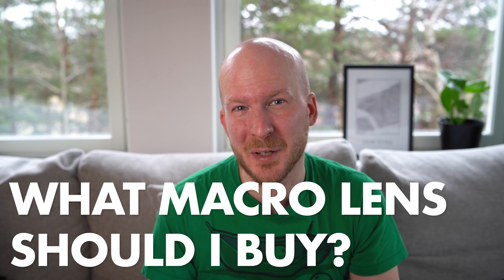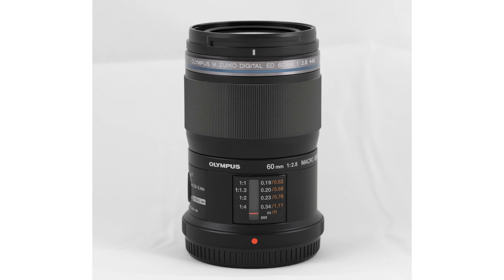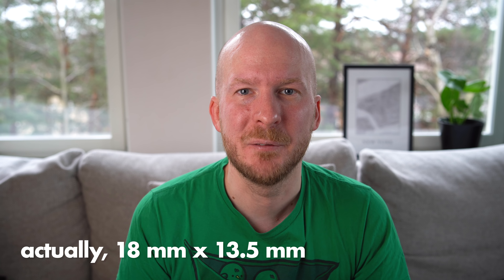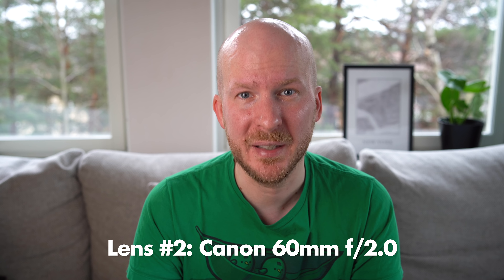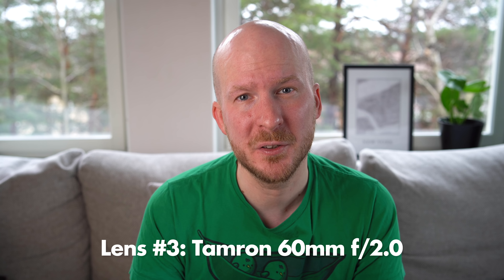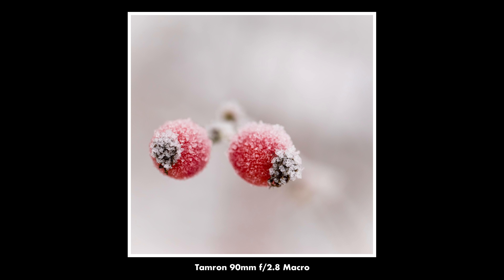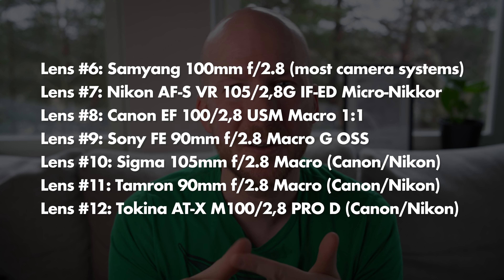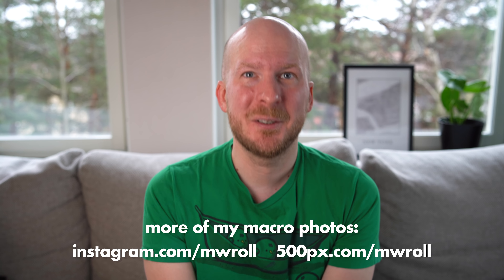12 Best Beginner Macro Lenses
I list 12 great macro lenses for beginners in macro photography, for Panasonic and Olympus (MFT), for Canon and Nikon APS-C DSLRs, and for Sony, Canon, Nikon full frame cameras.

Recommended MFT lens:
#1 Olympus 60mm f/2.8

Recommended Canon APS-C lenses:
#2 Canon 60mm f/2.0
#3 Tamron 60mm f/2.0 for Canon

Recommended Fujifilm lenses:
#4 Fujifilm 60mm f/2.4
#5 Fujifilm 80mm f/2.8
#6 Samyang 100mm f/2.8

Recommended full frame lenses (some of them fit several systems)
#7 Nikon 105mm f/2.8
#8 Canon 100mm f/2.8 (or L version
#9 Sony 90mm f/2.8
#10 Sigma 105mm f/2.8
#11 Tamron 90mm f/2.8
#12 Tokina 100mm f/2.8